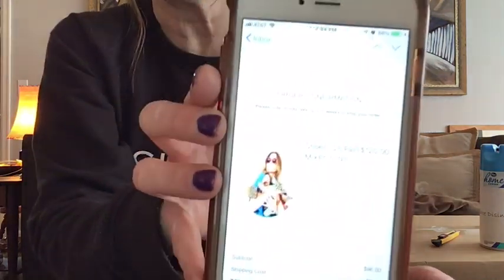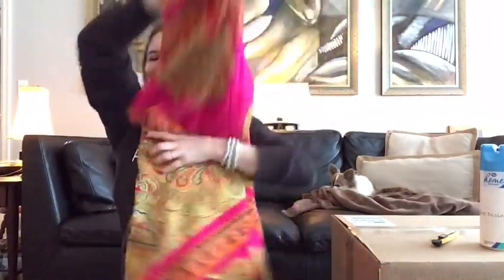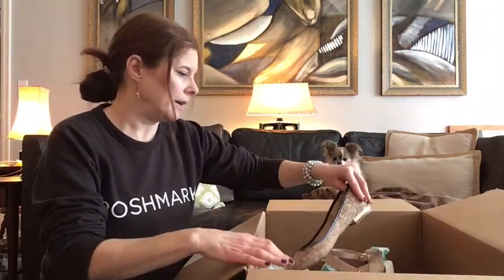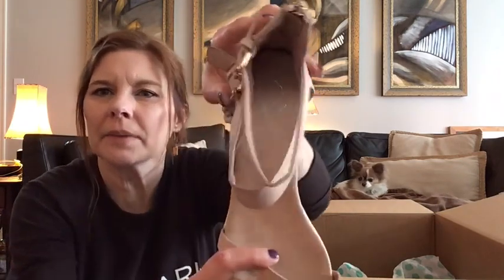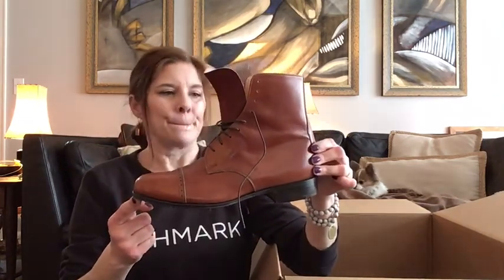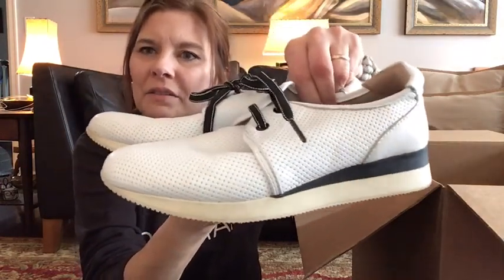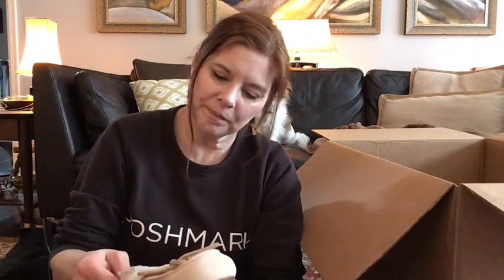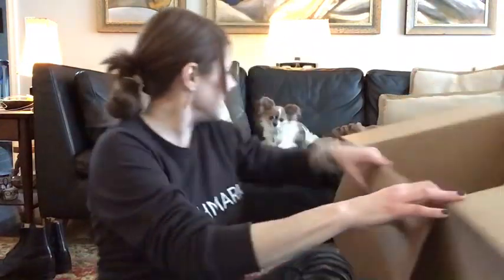Thred Up UnBoxing Shoe Rescue Box & 3 Piece Vintage Estate Sale Haul | What did I get?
Thred Up UnBoxing  Shoe Rescue Box & 3 Estate Sale Vintage Piece Haul  |  What did I get?

Come spend part of your day watching me open and discover what is inside my recent Thred Up Rescue Box!  Another happy outcome with their rescue box offer! I also take just a few minutes in the beginning of the video to show you three vintage clothing pieces I just couldn't pass up.

Here is a link for $10 off your first order from ThredUp

How I cross post fast? I started using Vendoo.co!

I really want to thank all my new subscribers, you are valued!

Appreciate your time and support!